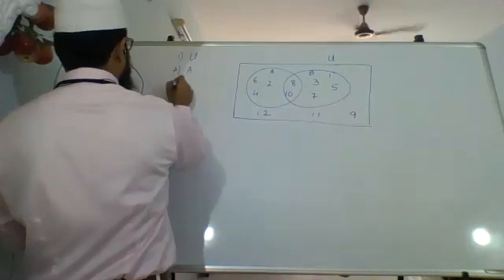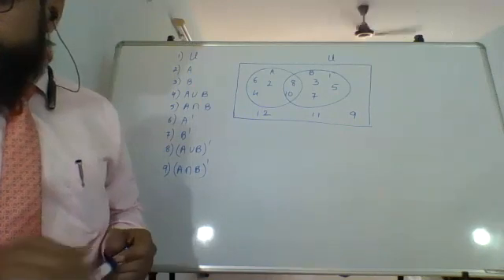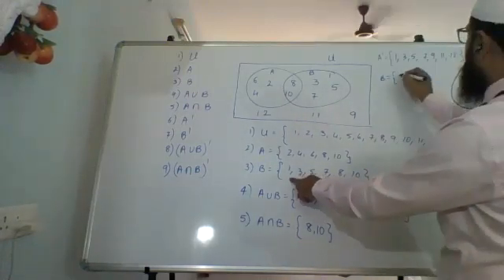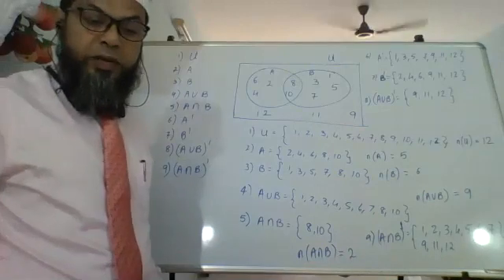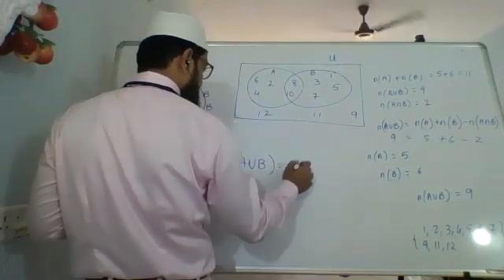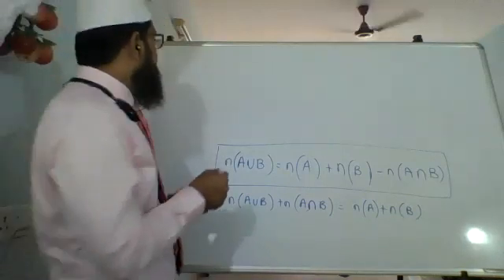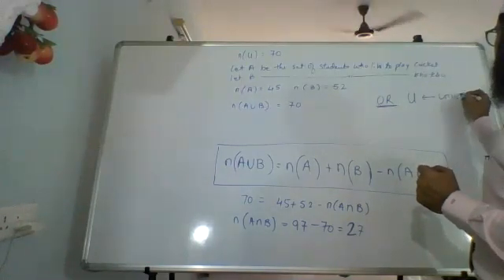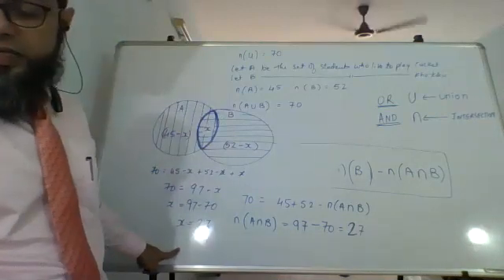SSC | Class 9 | Mathematics | SETS | 17 6 20